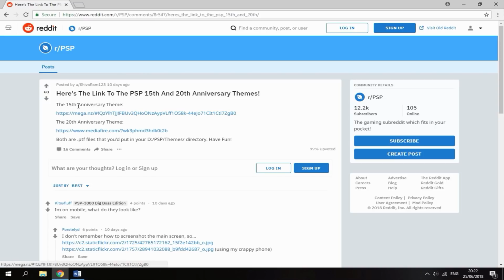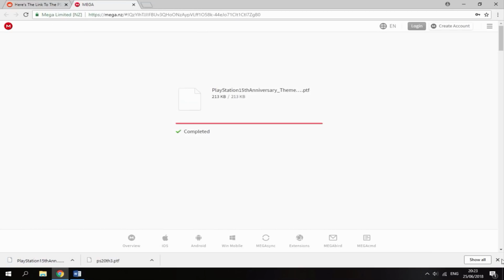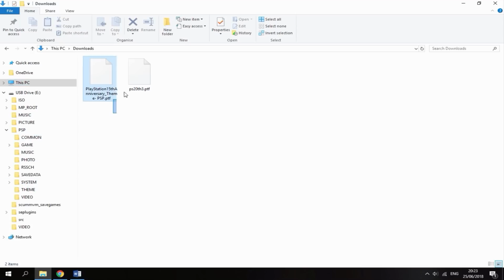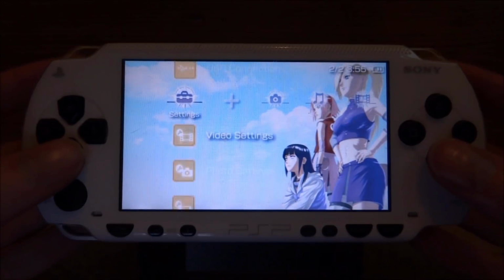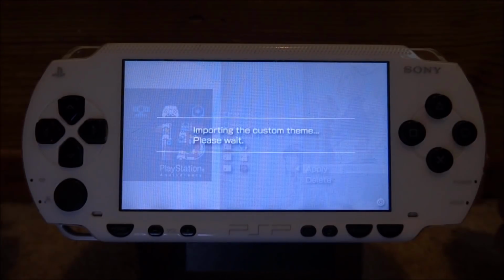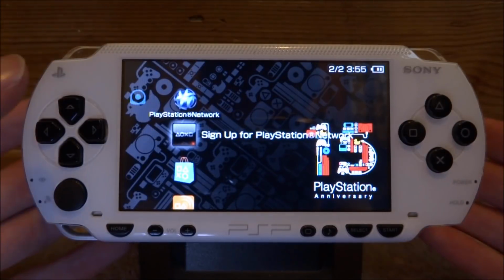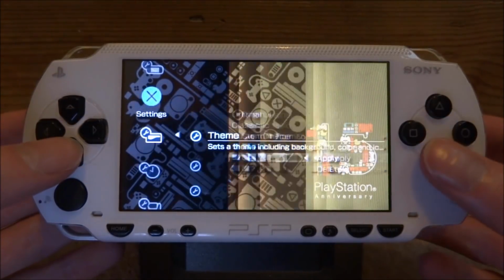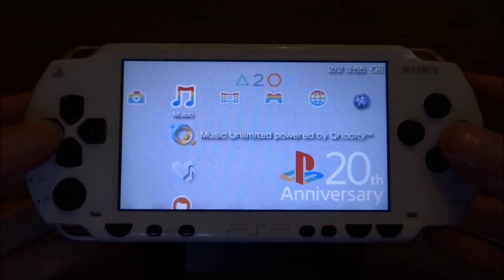How To Install The Sony PSP Anniversary Themes!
In this video, I’ll show you guys how to get the rare Sony Anniversary Themes on your PSP/PSP GO!